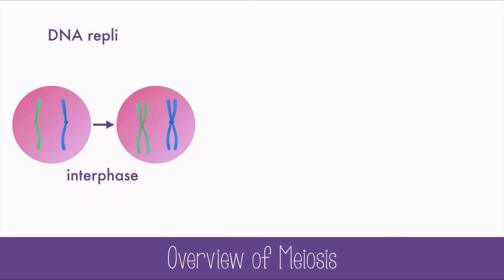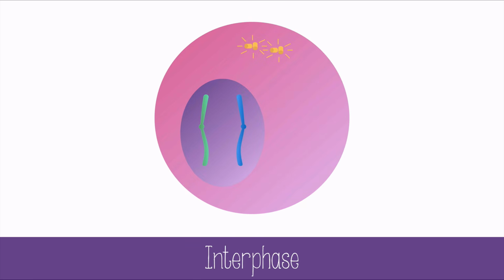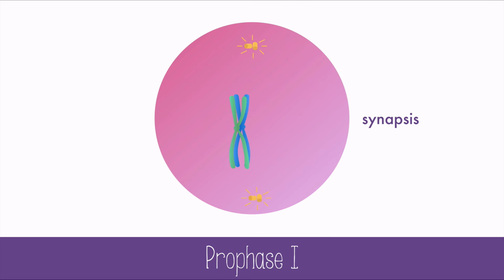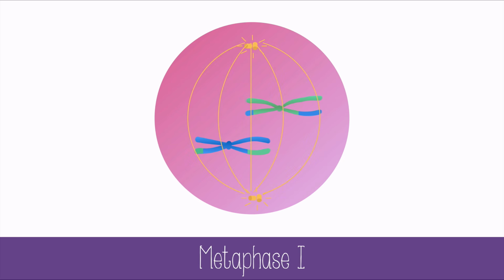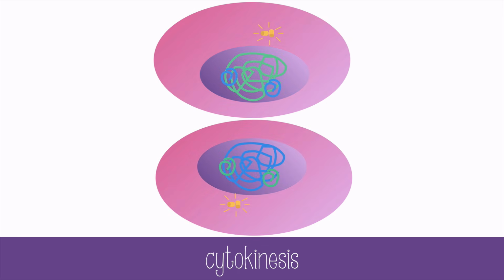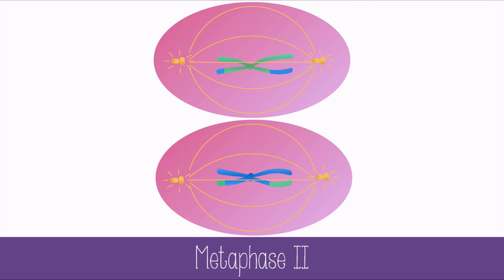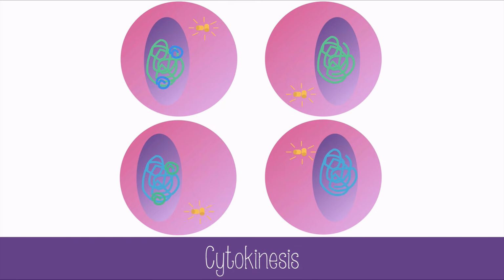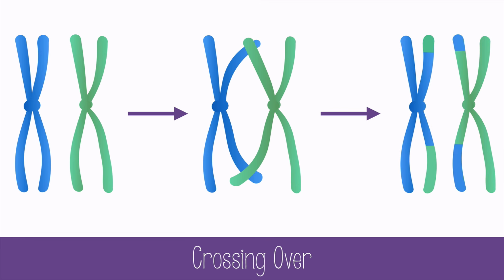Stages of Meiosis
Learn about the stages of meiosis in this video!